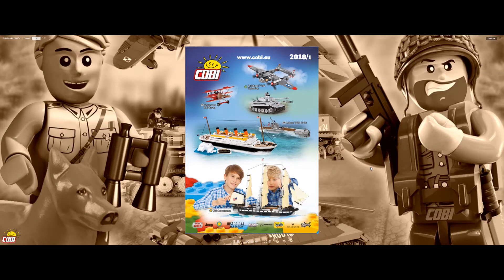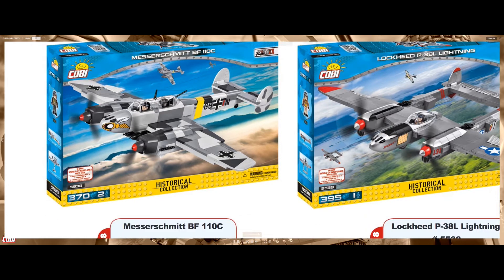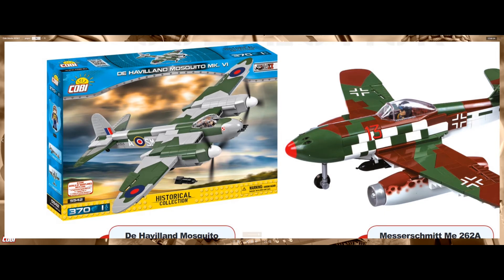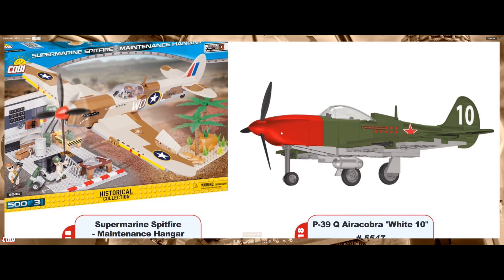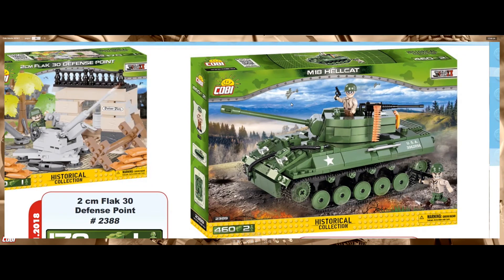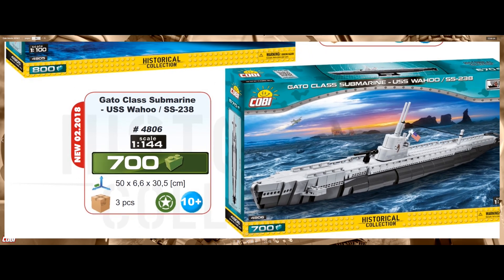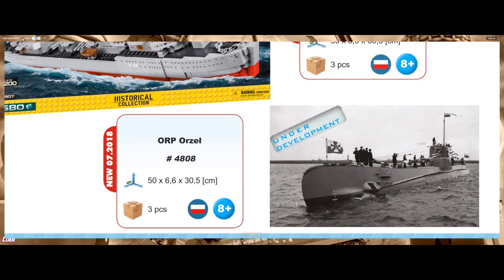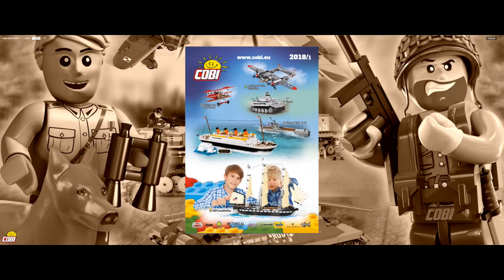Cobi small Army ww2 2018 New sets Great war and more !!!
Cobi small Army 2018 New sets WW1 and more !!!